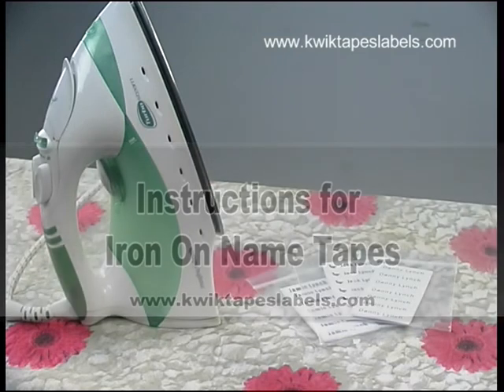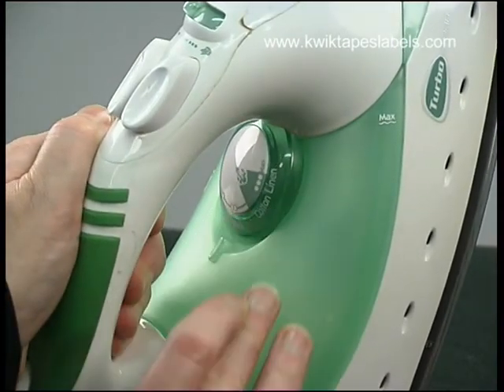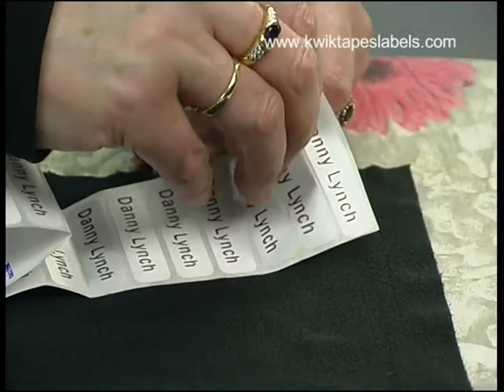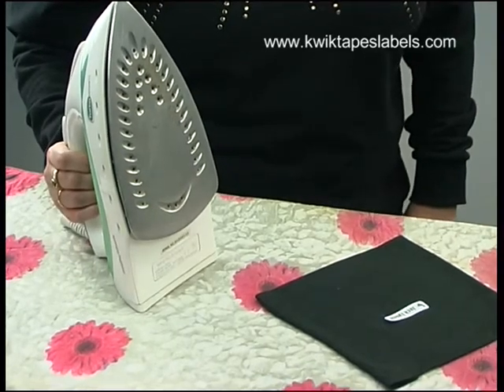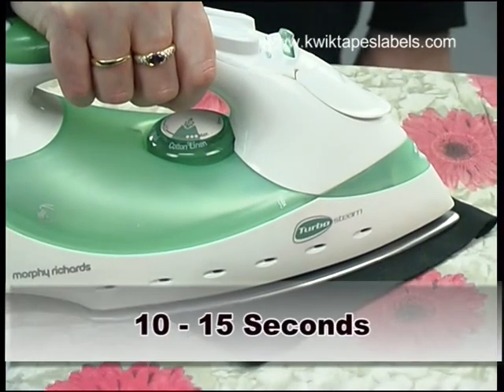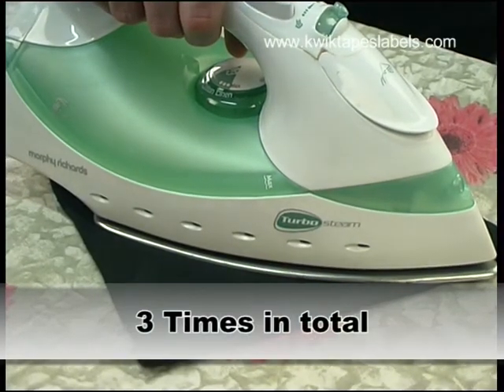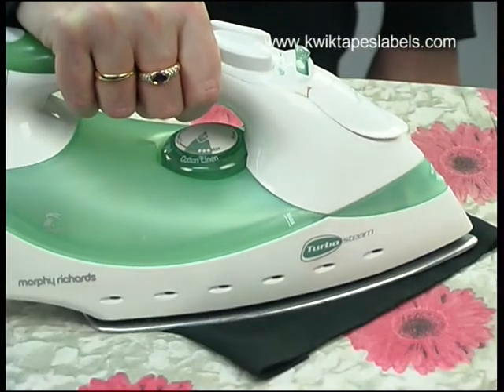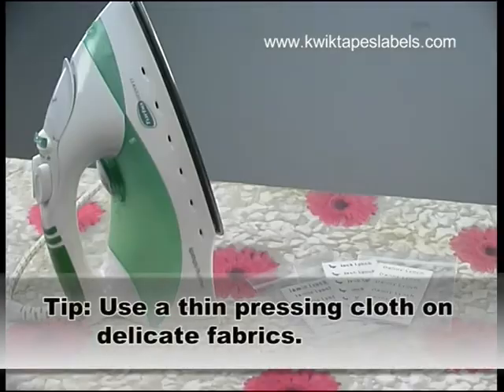Iron On Labels